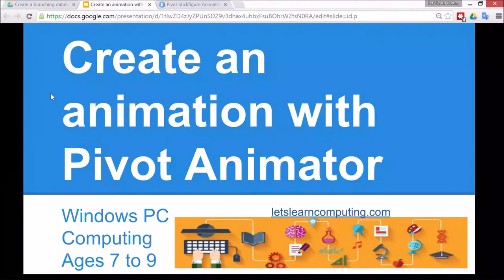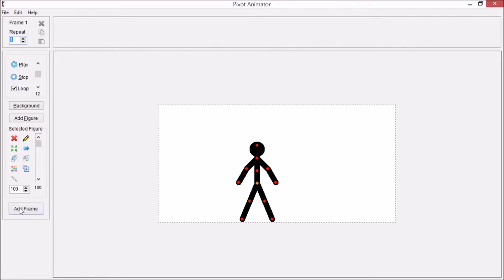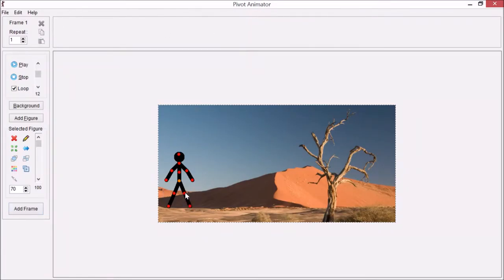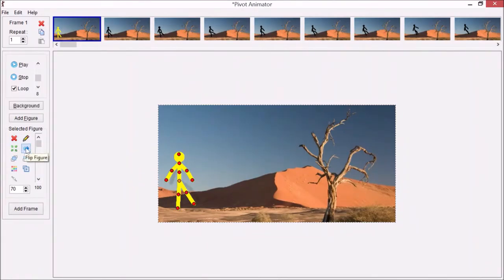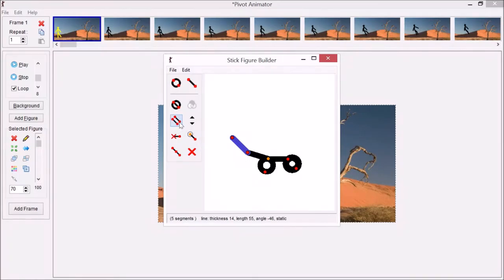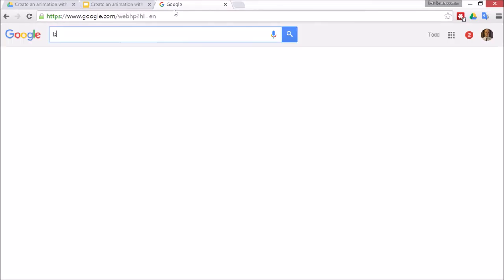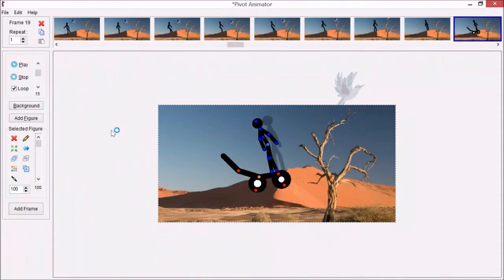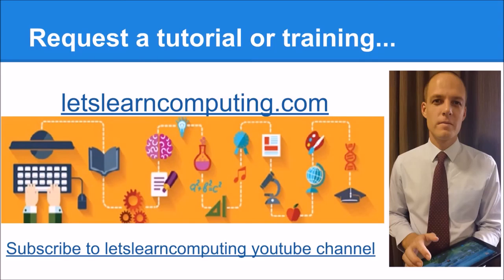Computing tutorial for UK curriculum primary school teachers: Pivot Animator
This tutorial is about creating an animation with the free software Pivot Animator. The finished animation can be saved as a movie or as an animated GIF file. The main Computing concepts covered in this tutorial are to sequence and advanced image searching techniques.
Optional challenge activities are:

Create own sprites for the animation
Import images as sprites (PNG images with transparent backgrounds)